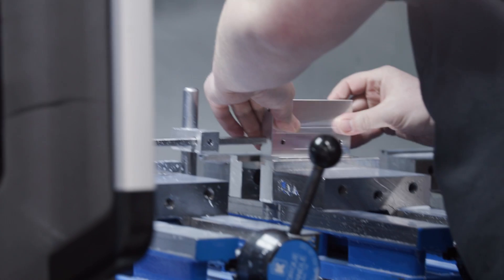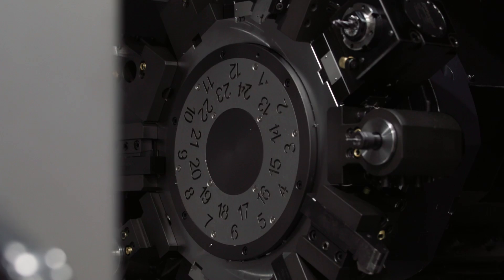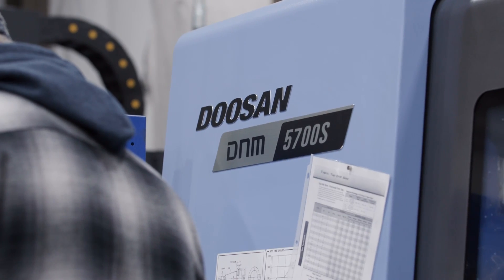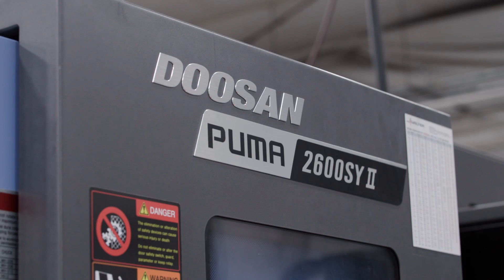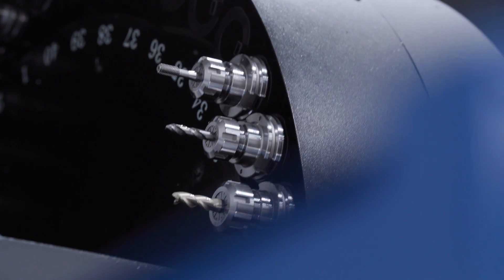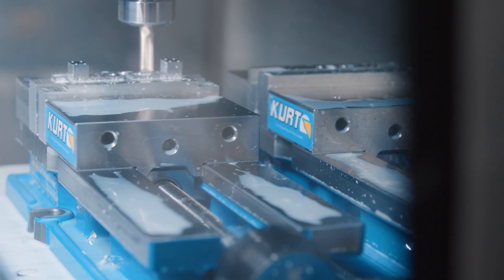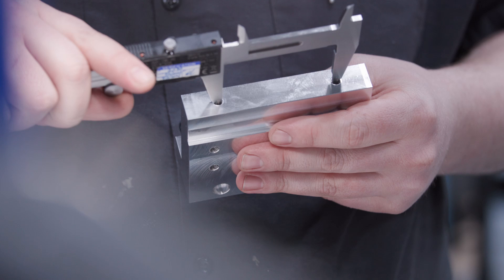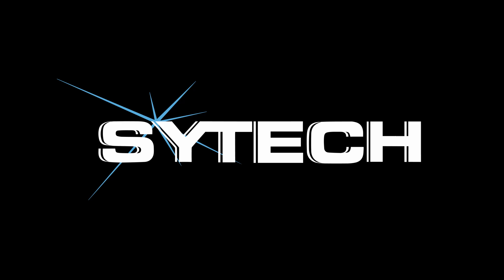Precision CNC Machining | Mill & Lathe Machine Shop | Services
We program our two vertical milling machines and 5-axis lathe to turn plastics to exotic metals into manufactured parts. Our CNC machine shop is under the same roof as our sheet metal facility and produces custom modules and components for all fabrication requirements.